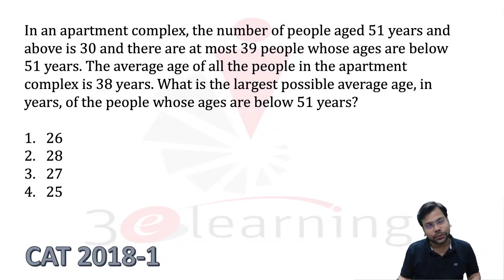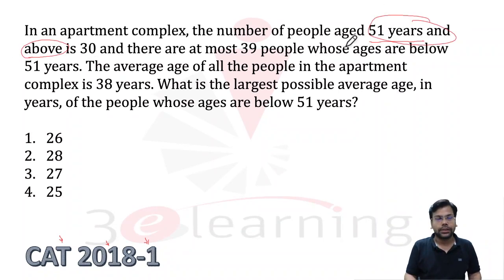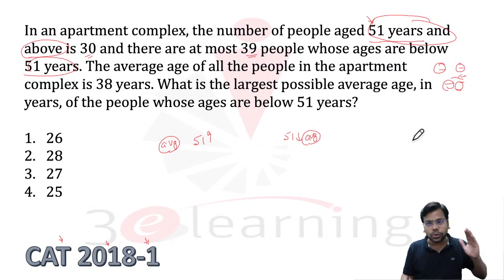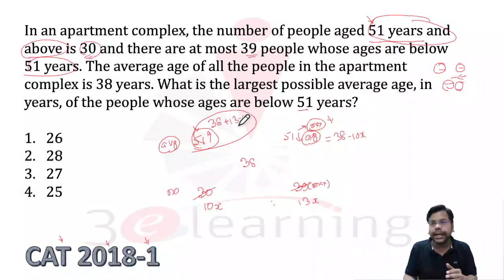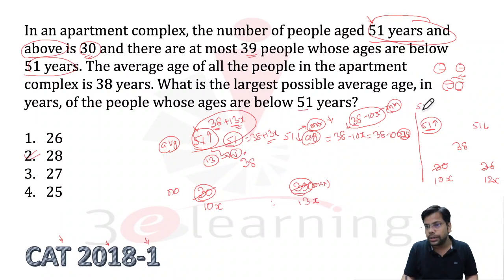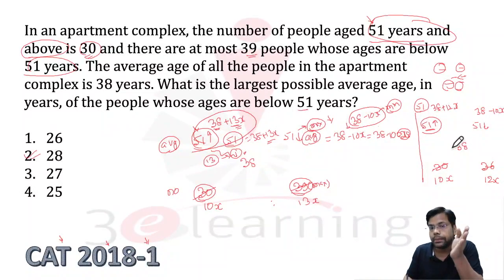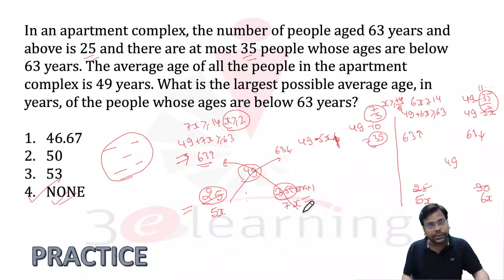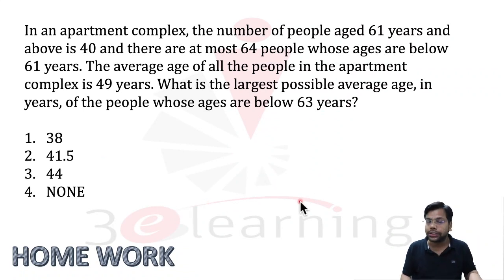PYQ : CAT2018SLOT2 : AVERAGE with a Home Work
In an apartment complex, the number of people aged 51 years and above is 30 and there are at most 39 people whose ages are below 51 years. The average age of all the people in the apartment complex is 38 years. What is the largest possible average age, in years, of the people whose ages are below 51 years?